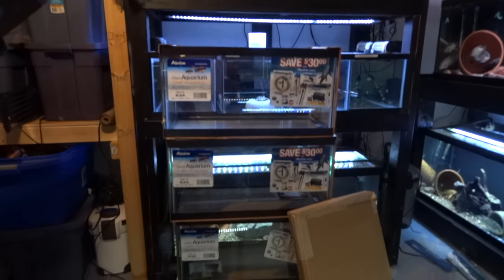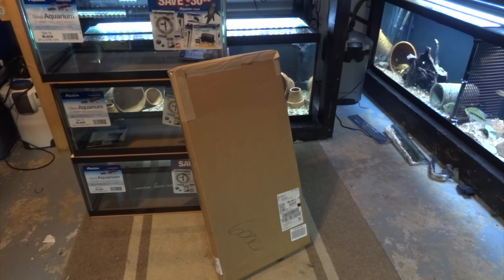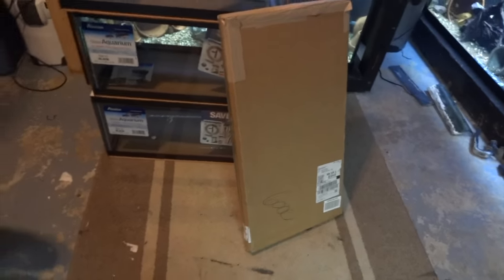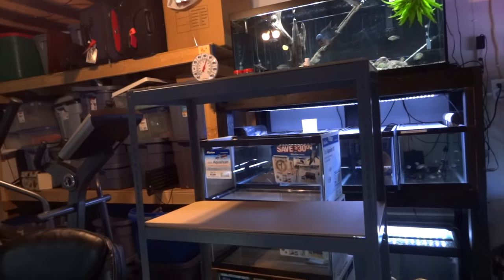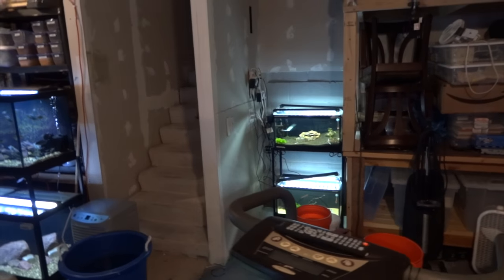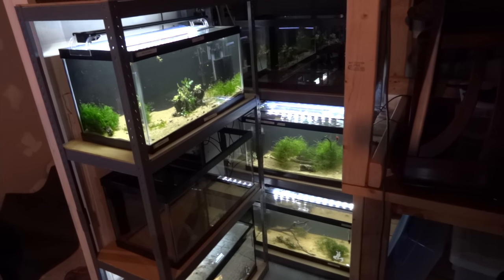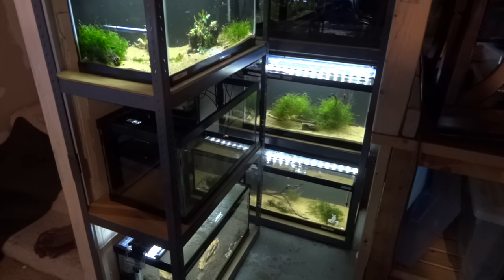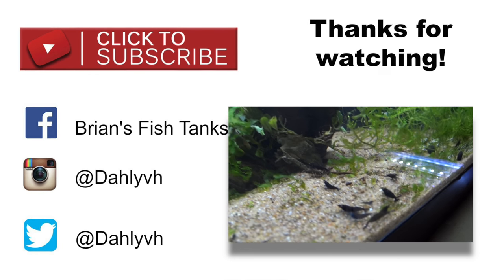New Shrimp Rack